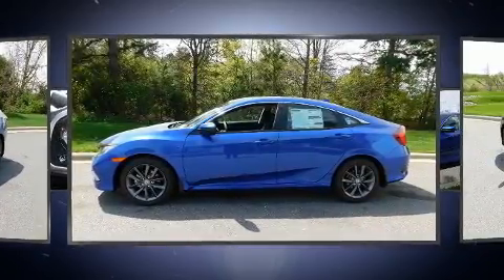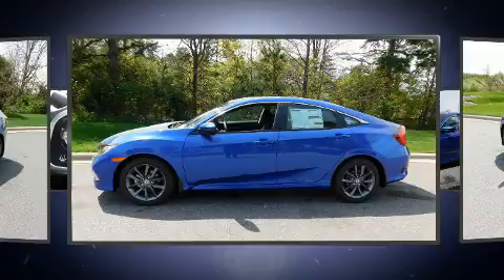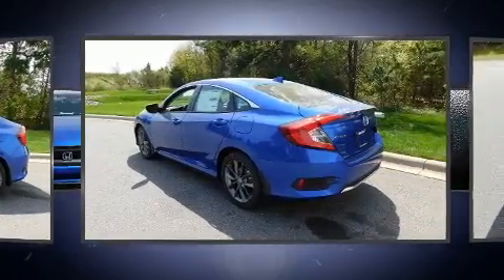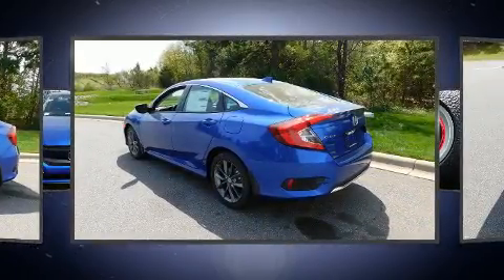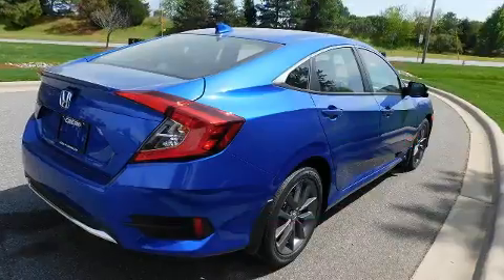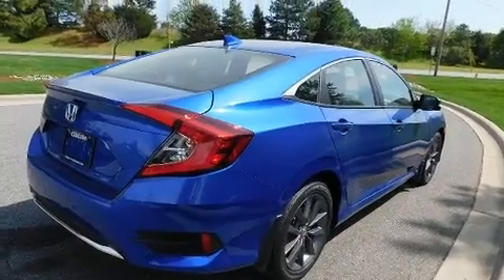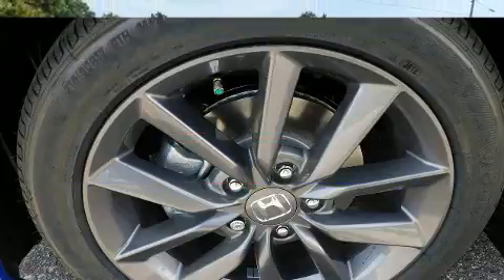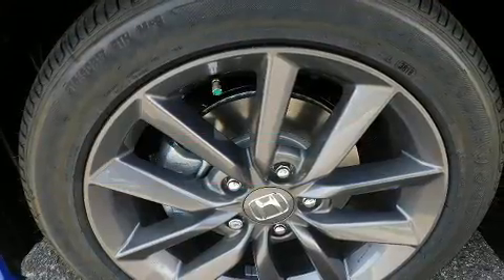2020 Honda Civic EX-L CVT in Concord, NC 28027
You can expect a lot from the 2020 Honda Civic This 4 door, 5 passenger sedan leads among competitors in its segment. Performance and efficiency are both prioritized thanks to the efficient 4 cylinder engine, and for added security, dynamic Stability Control supplements the drivetrain. The engine breathes better thanks to a turbocharger, improving both performance and economy. All of the following features are included: a tachometer, heated seats, front fog lights, power door mirrors and heated door mirrors, power windows, cruise control, and 1-touch window functionality. Features such as automatic climate control and leather upholstery prove that economical transportation does not need to be sparsely equipped. For drivers who enjoy the natural environment, a power moon roof allows an infusion of fresh air. Audio features include an AM/FM radio, steering wheel mounted audio controls, and 8 speakers, providing excellent sound throughout the cabin. Honda also prioritized safety and security with features such as: dual front impact airbags, head curtain airbags, traction control, brake assist, ignition disabling, an emergency communication system, and 4 wheel disc brakes with ABS. This car was designed with safety in mind, allowing you to drive with even greater assurance. Our team is professional, and we offer a no-pressure environment. They'll work with you to find the right vehicle at a price you can afford. Stop in and take a test drive!